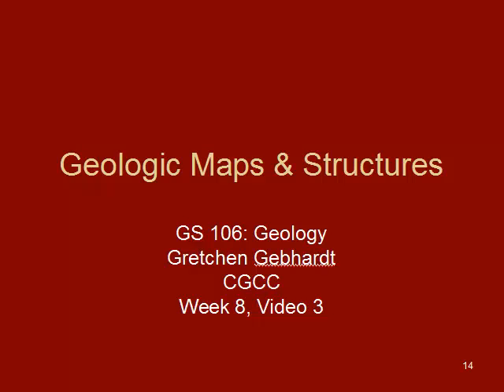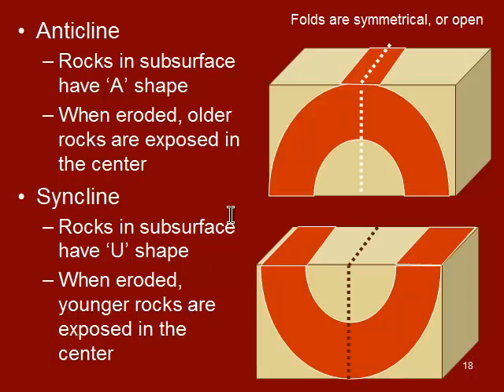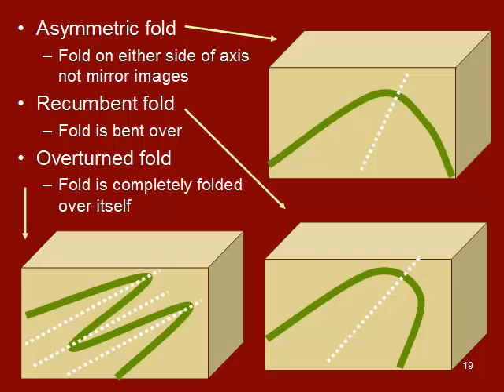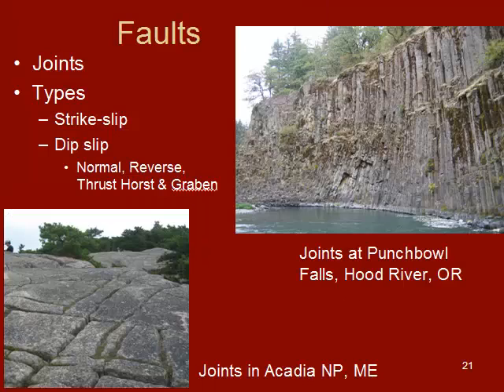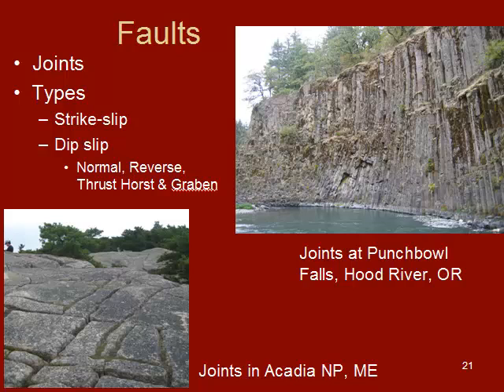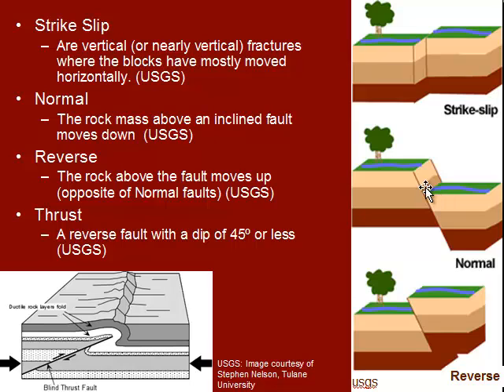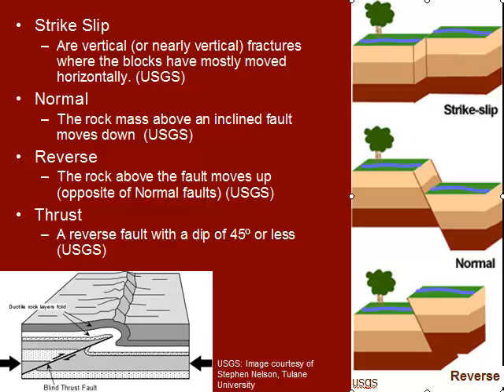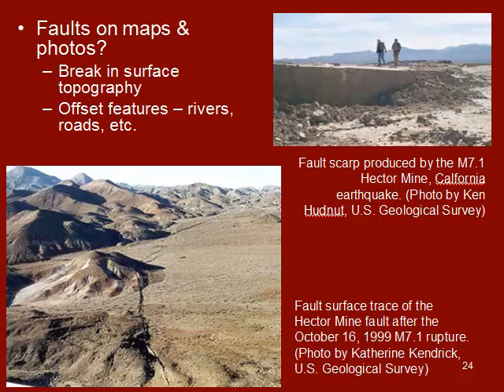GS 106 Week 8 Video 3